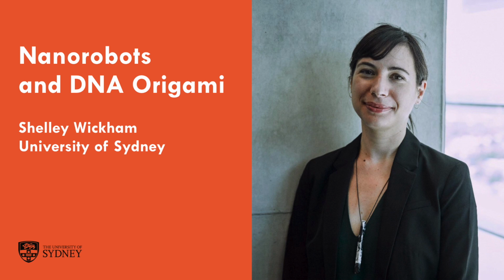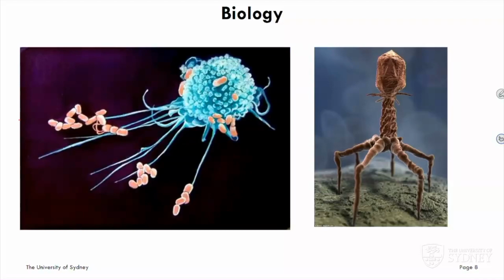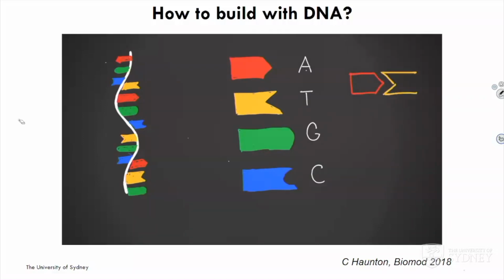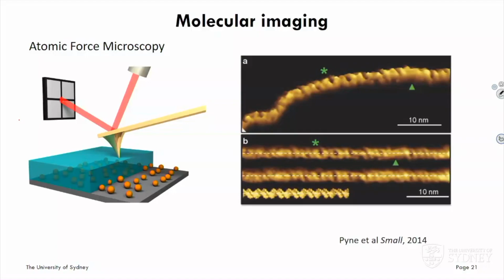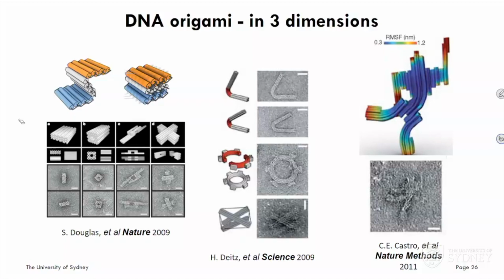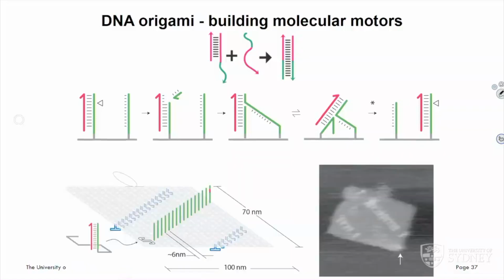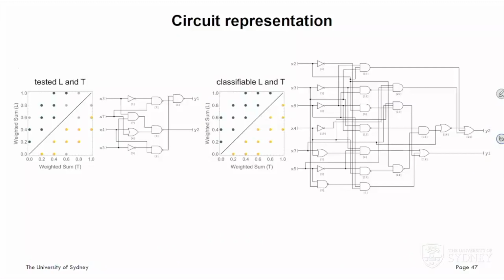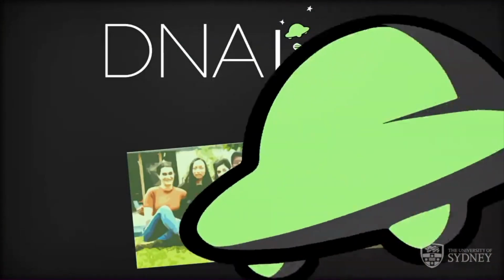Nanorobots & DNA Origami — Dr Shelley Wickham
Most drugs work by flooding the body with a particular molecule, in the hope that they will do their work where they’re most needed, and not damage the rest of the body along the way. What if you could design a programmable, nano-sized robot that could detect where it is and whether it’s safe to release its drug cargo, to target disease in just in the right place at the right time?

At the University of Sydney, Shelley uses self-assembling nanorobots made from DNA to solve all sorts of biomedical problems, from cancer detection and drug delivery, to monitoring health and reading early signs of heart disease.
Dr Shelley Wickham, the Prof Harry Messel Research Fellow at the School of Physics at the University of Sydney, speaking to students at the 40th Professor Harry Messel International Science School, ISS2019: Frontier Science — The University of Sydney, Australia, July 2019.